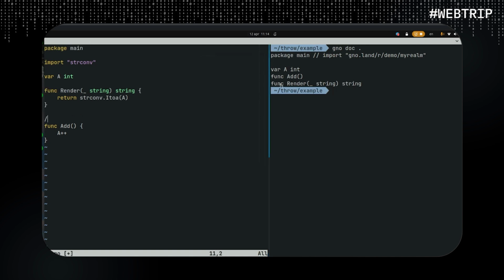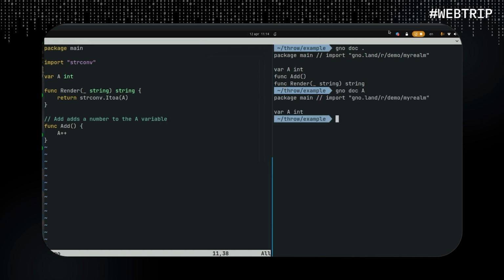WEB TRIP #4 - Decentralizing Digital Communities | Morgan Bazalgette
🎙️ In this episode of Web Trip, Morgan, a software engineer at Gno, discusses his work on decentralized tech and digital communities. He explains the evolution of cryptocurrencies beyond speculation, the importance of open-source development, and the societal impact of AI and technology.

Tune in for insightful perspectives on the future of digital innovation !